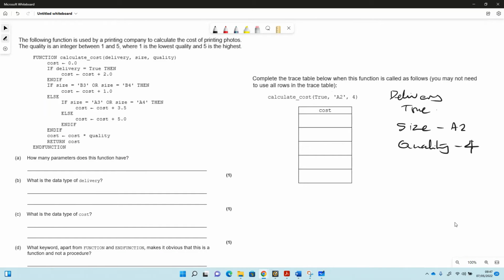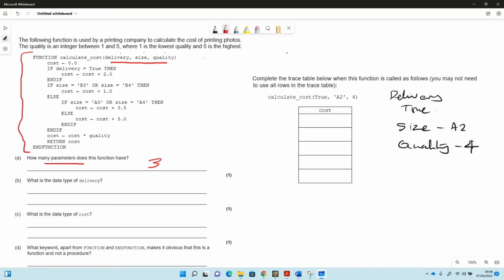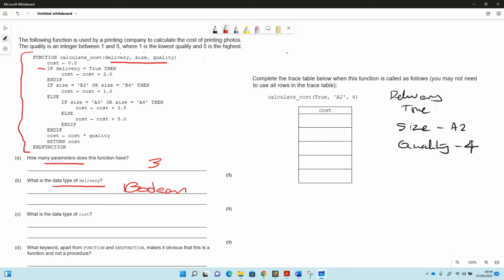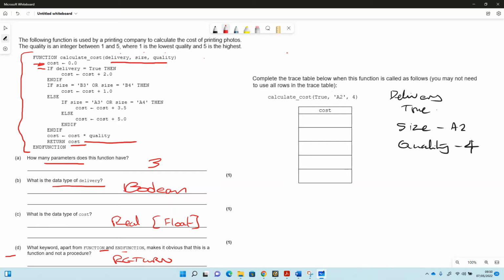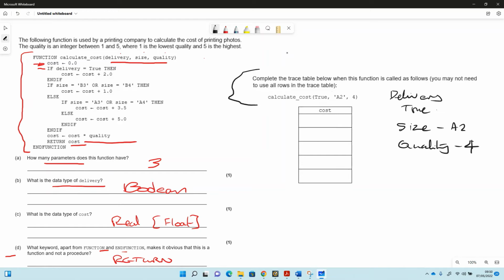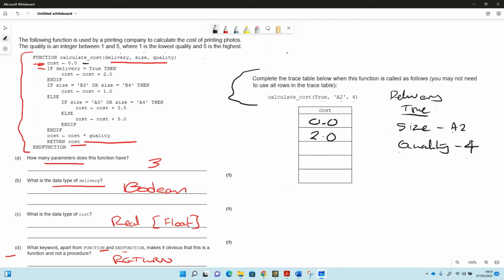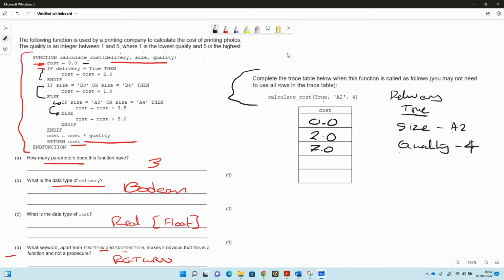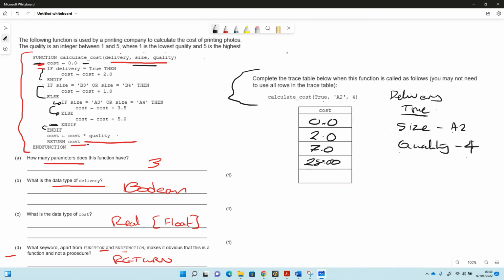Function Questions and Trace Table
theory of programming - AQA paper 1 style question.  Pseudo Code function with questions identify parameters,  return value, data types Boolean, Real.  Simple Trace Table for the function.